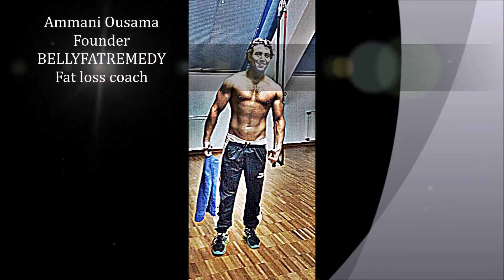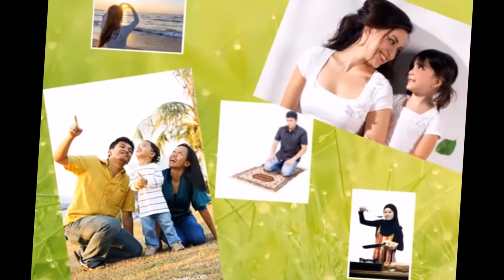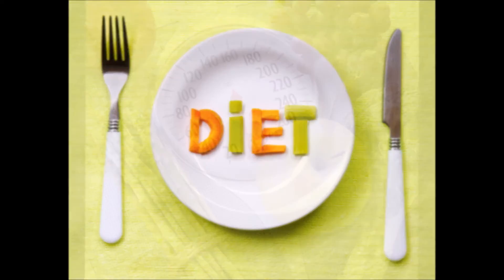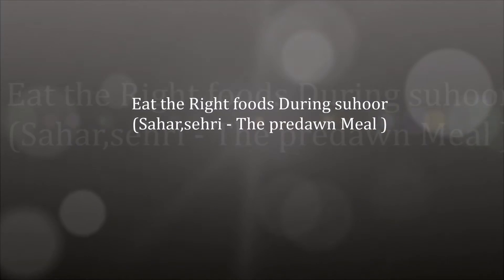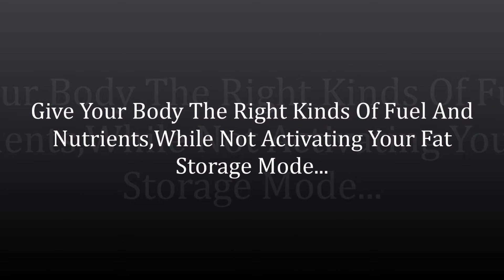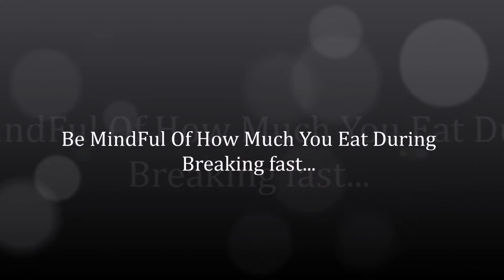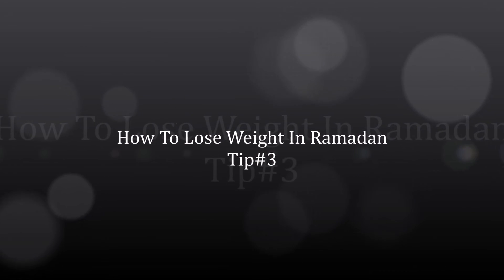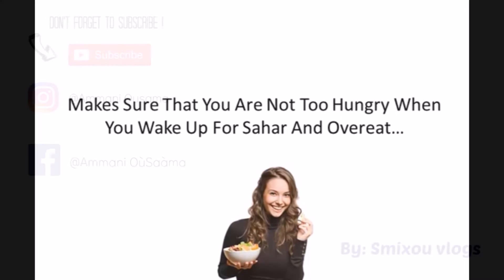Tips To LOSE WEIGHT During a fast * Ramadan*